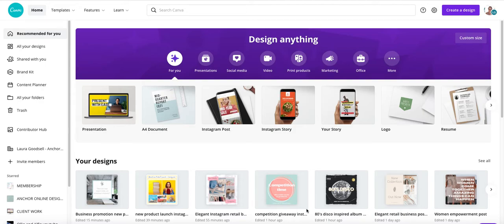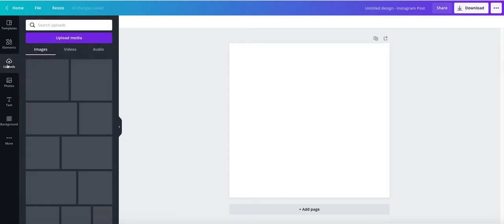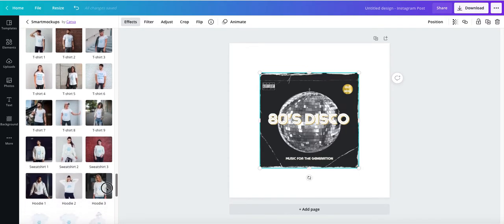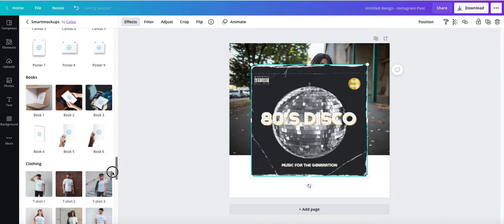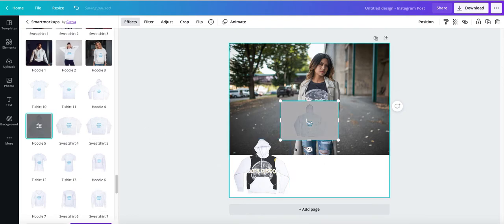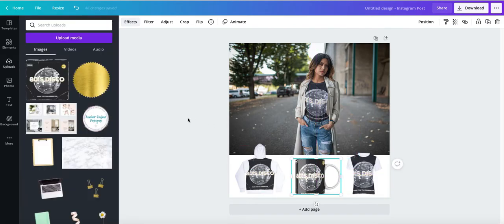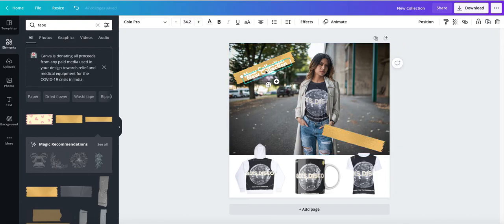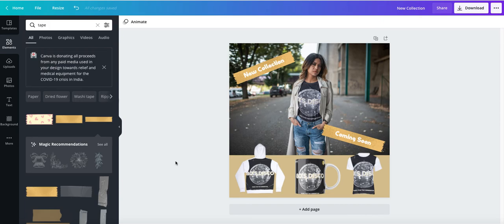Using Smart mock ups for product graphics canva # canvassador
Start using Canva's smart mock ups to create graphics in that can promote your products.

You no longer need to create a set up and dig out your camera, everything can be done on CanvaDid you like this video? ✅ Please click the thumbs up and be sure to follow me for more tutorials.

smallbusinesstoolkit.subscribepage.io